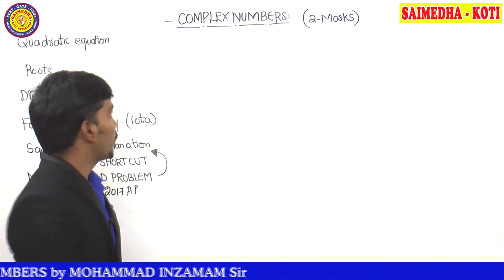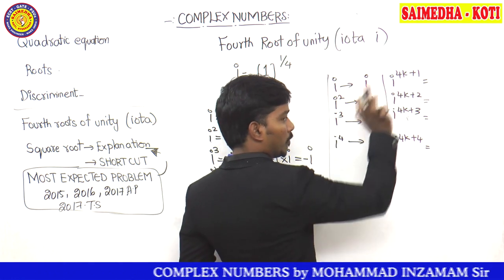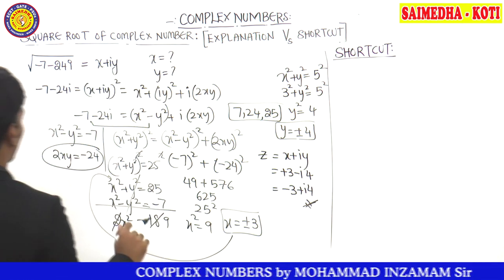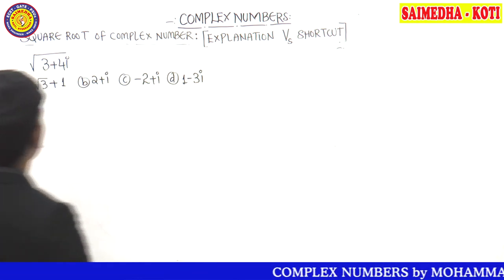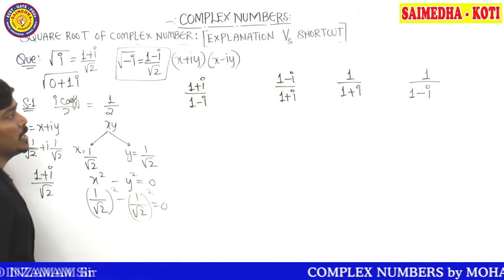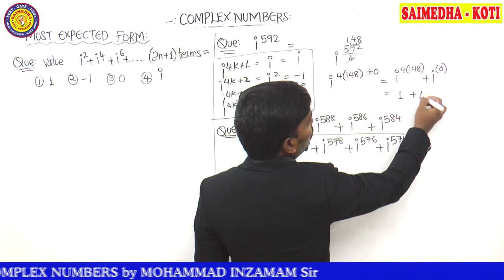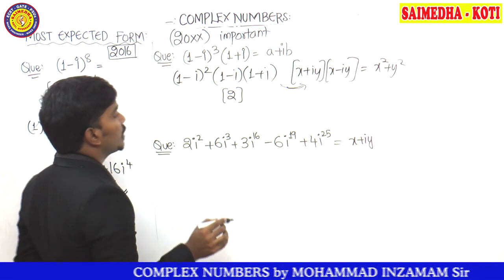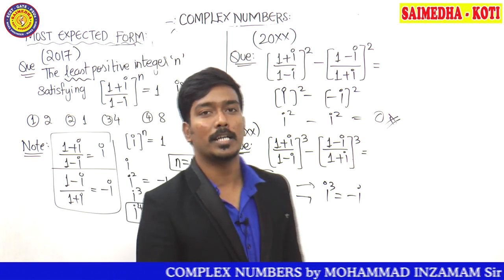Complex Numbers Part 1 (SHORTCUTS & MOST EXPECTED QUESTIONS )by MOHAMMAD INZAMAM SIR (SAIMEDHA KOTI)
Complex Numbers Part 1 (SHORTCUTS & MOST EXPECTED QUESTIONS )by MOHAMMAD INZAMAM SIR
DIRECTOR: Rudrapati JC Sir
Co-ordinators:
Shashikanth Valmiki Sira
Surya Teja Sir
Inzamam Sir
Praveen patel Sir
Mukesh Sir.